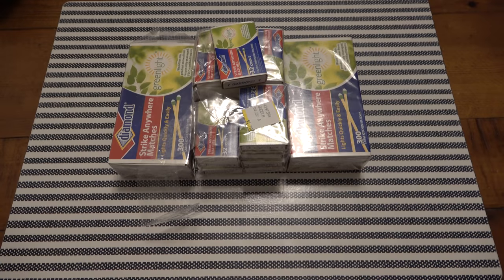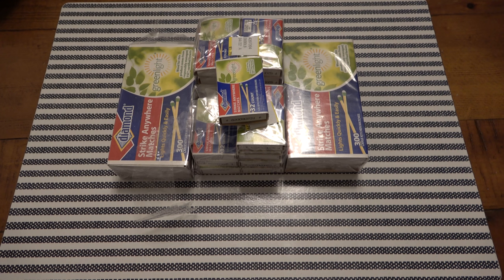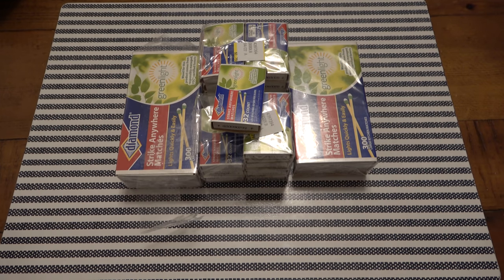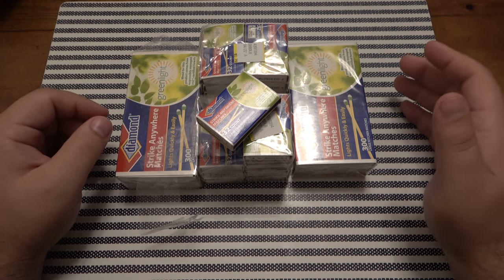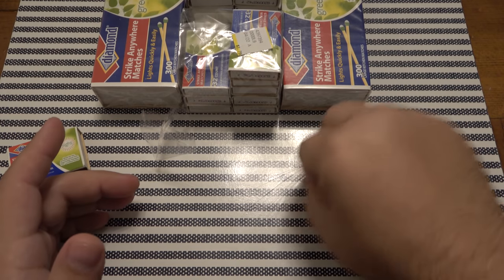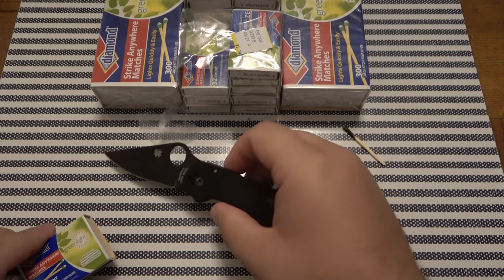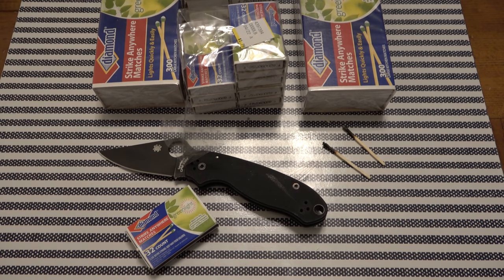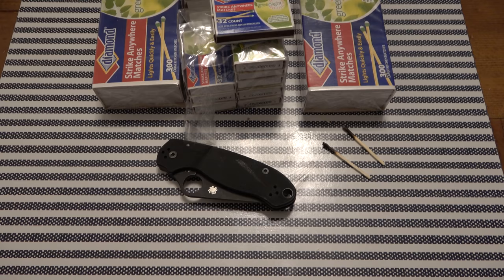How It Works : Strike Anywhere Matches (You Can Even Strike It On Your Knife)